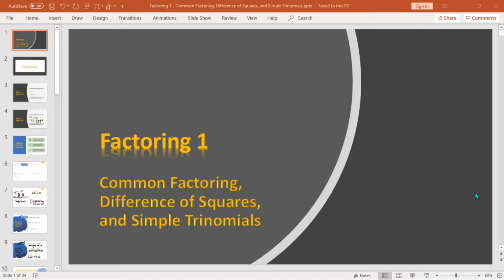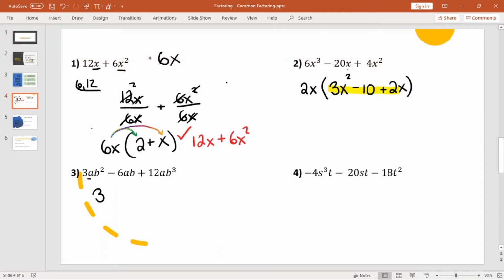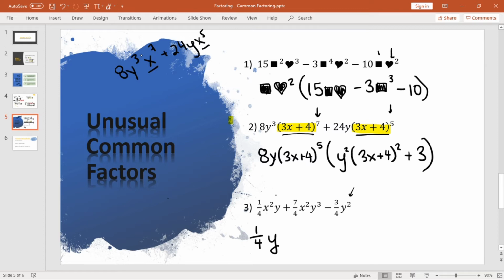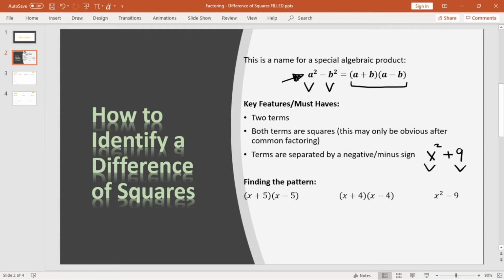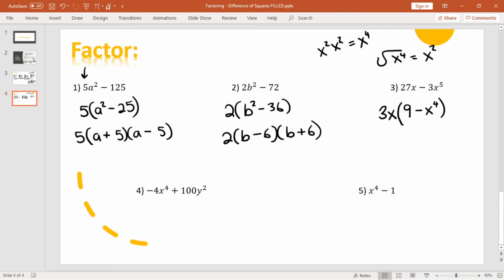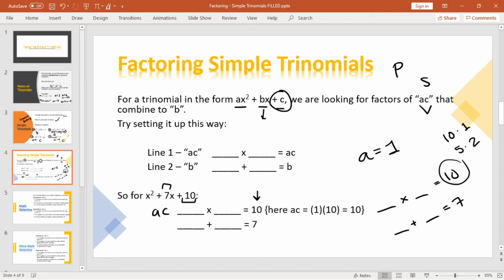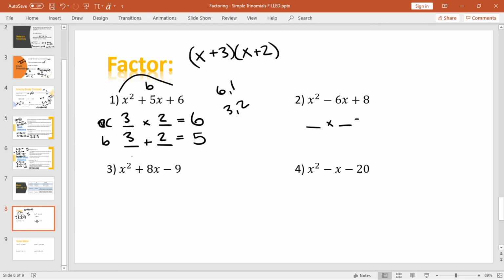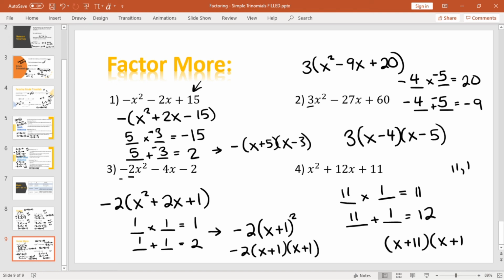Factoring 1: 8001C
Looking at common factoring, difference of squares, and factoring simple trinomials.